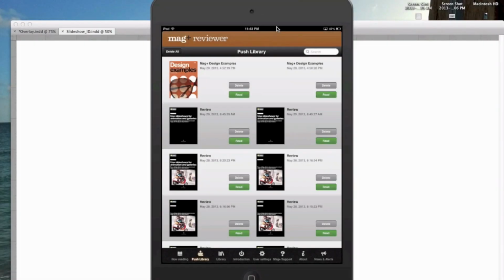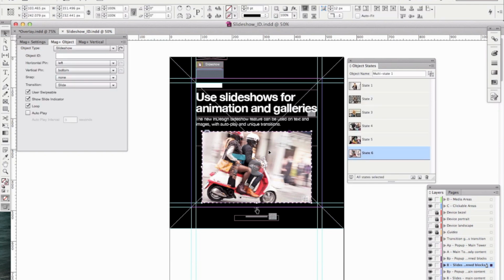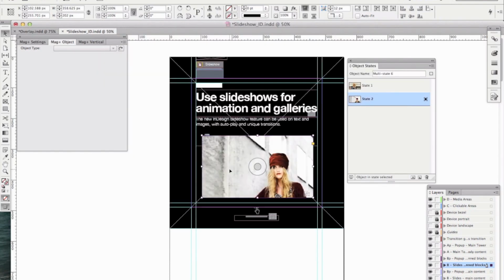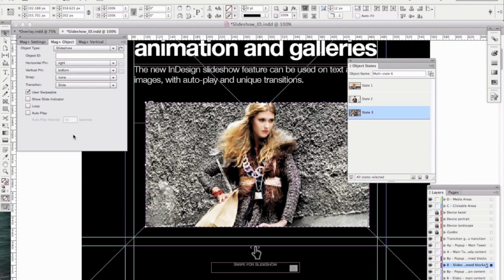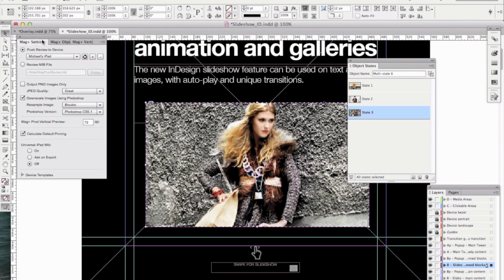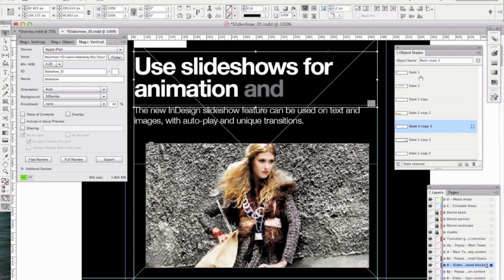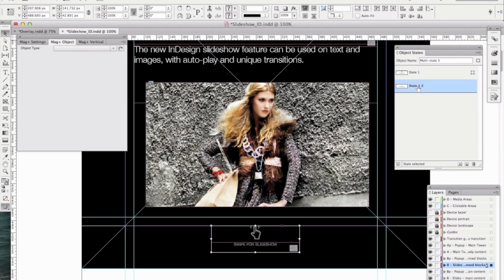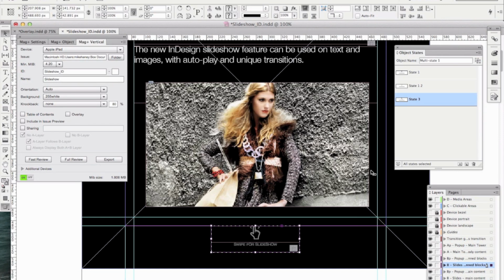Tutorial: How to Create Slideshows with the InDesign Plugin l Mag+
With Mag+ 4.2, you can now create swipe slideshows natively within the InDesign plug-in, with options for looping, auto play, indicators and transition effects, instead of building these in HTML.

About mag+

1. mag+ Now
2. mag+ Designd